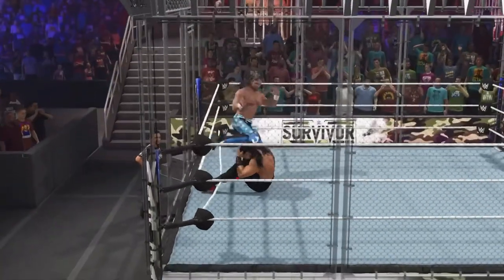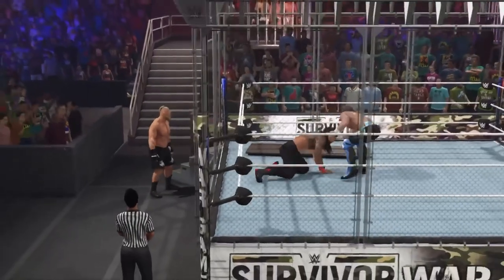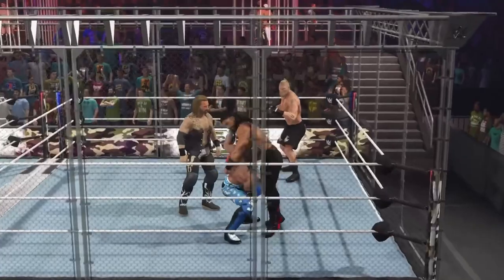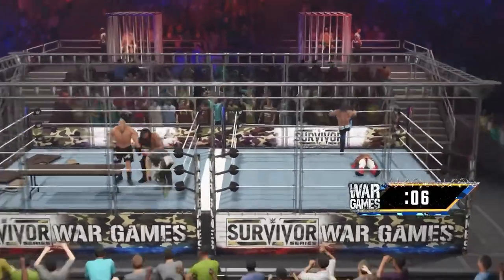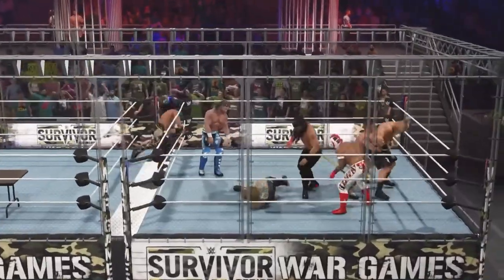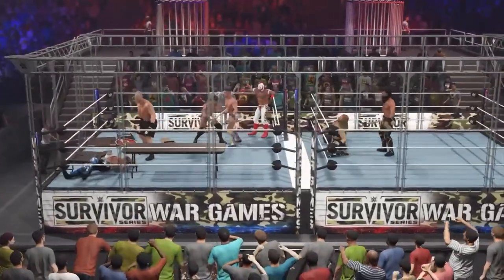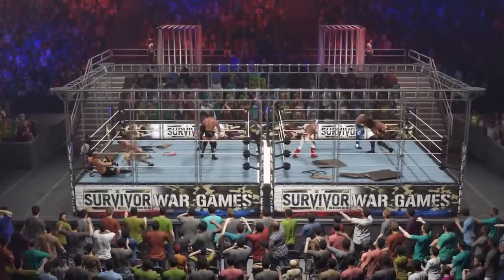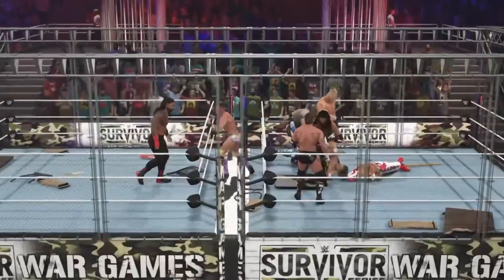WAR-GAMES: AEW VS WWE EDITION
Today, I pit 4 of the biggest AEW stars against 4 of the biggest WWE stars. For Team AEW we have MJF, Kenny Omega, Sammy Guevara, and Adam Page. On Team WWE, Roman Reigns, Seth ‘Freakin’ Rollins, Brock Lesnar, and Rey Mysterio. Who do you think will come out on top? Watch til the end to find out!